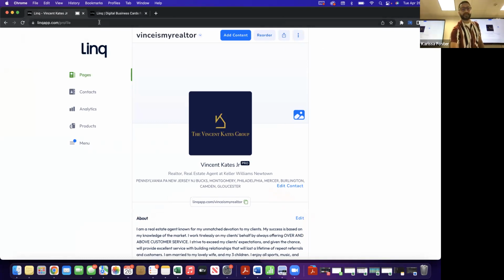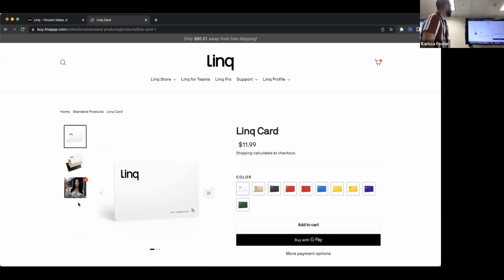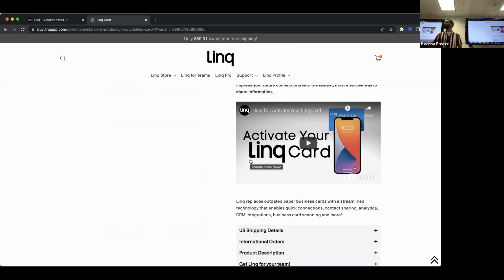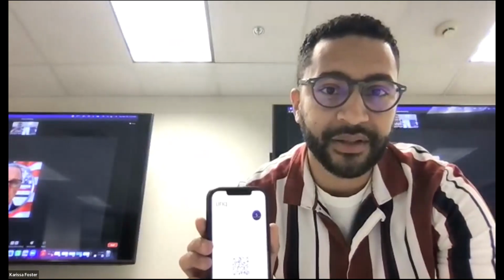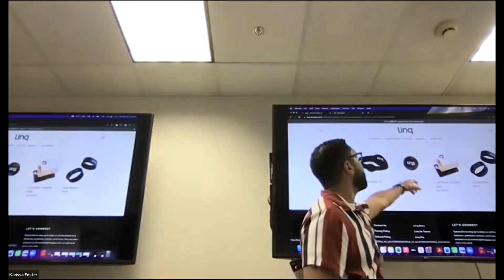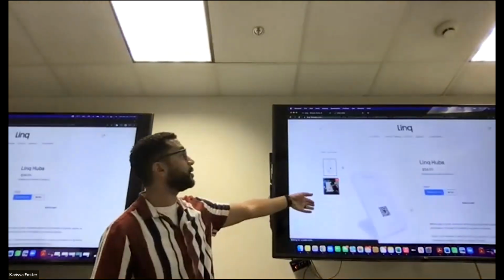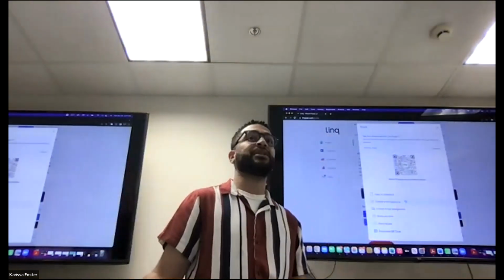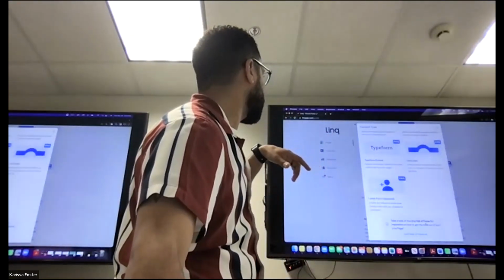Digital Business Cards with Linq